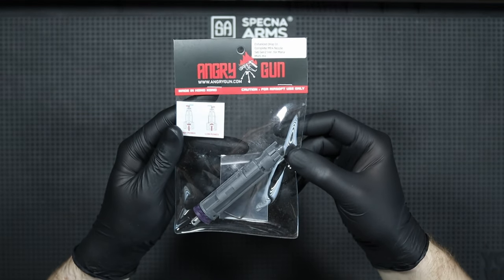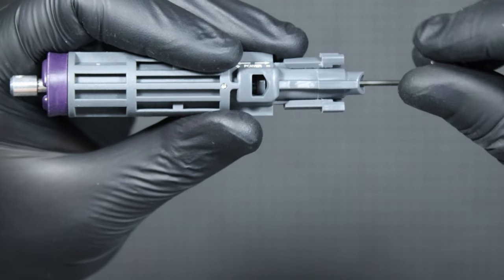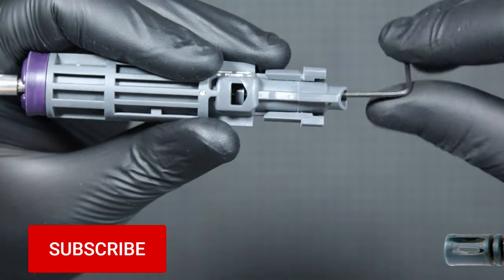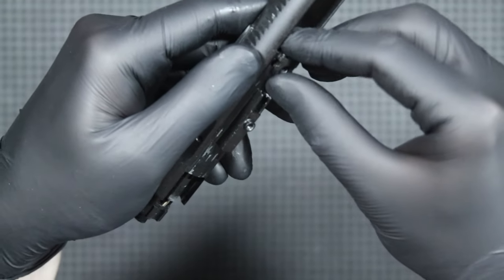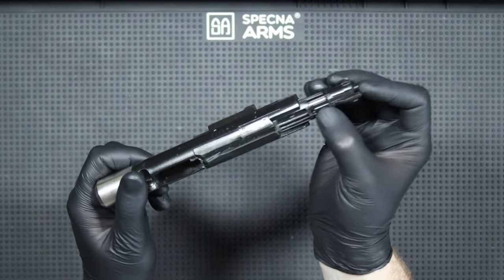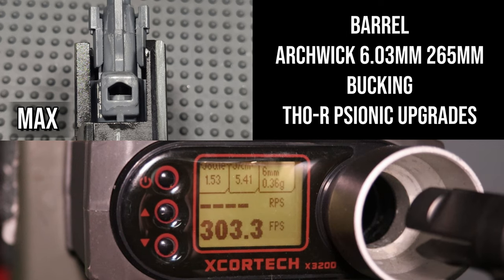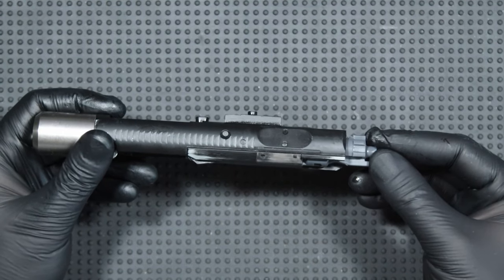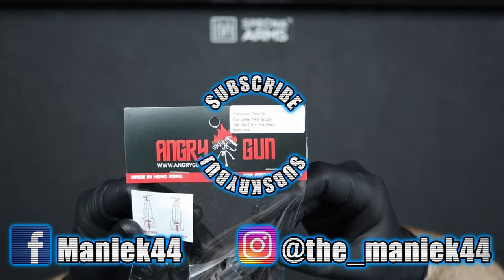Short Review | AngryGun Complete MPA Nozzle Gen.2 for Marui MWS M4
Today I will check out a Nozzle from AngryGun

🔥 Exclusive Offers!

🖥️ Software:
- Video editing: Davinci Resolve
- Sound editing: Audacity

0:00 Intro
1:13 Unboxing
1:31 Externals and features
2:20 Installation
4:41 Performance
5:34 Wrap-up